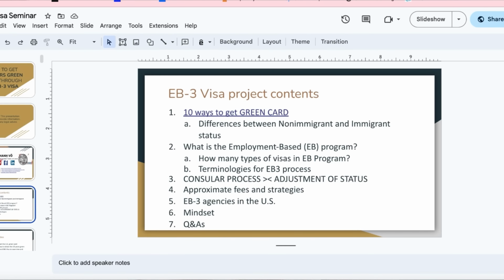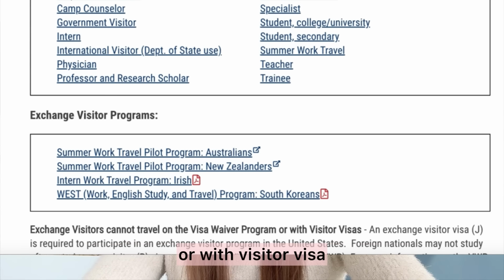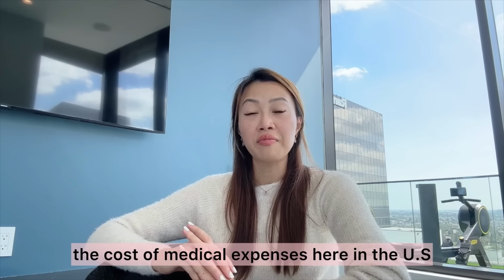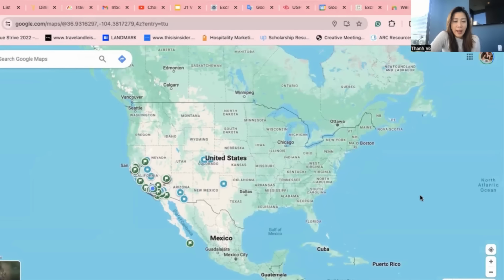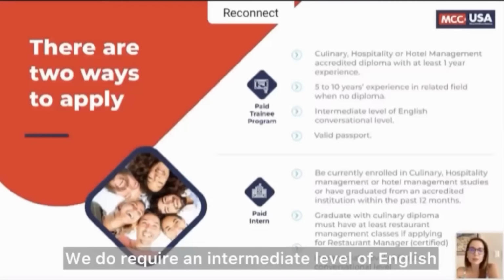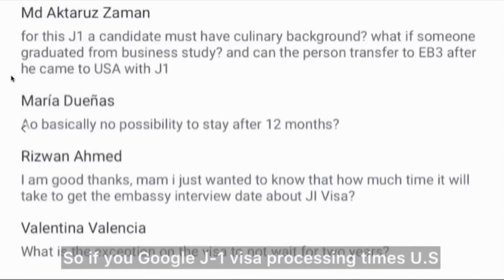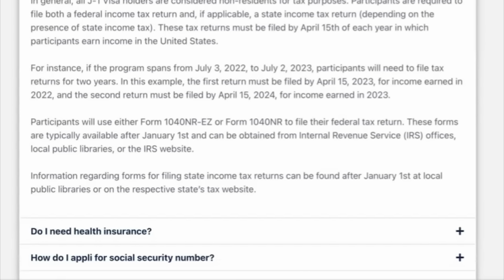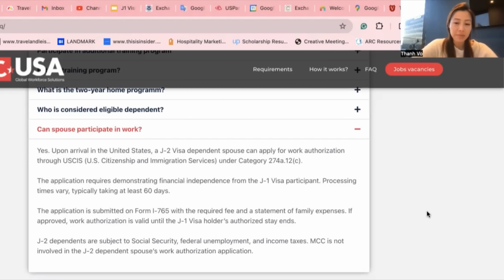How to travel to & work in the U.S. | J1 Visa j1visa usa internship #2024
Obtain pathway to Permanent Residency - Apply for jobs that lead to a Green Card

For those who love travel, have been traveling, want to but can't cuz financial issues.

This is an excellent way to learn how to make 💰 by booking your own & your client's travels (car rental, flights, hotels, packages, activities, etc.) & EARN MORE
💰IMPROVE YOUR KNOWLEDGE, GET TRAINING from experts & travel more in #2024
✈️ Work anywhere you want, even bathtubs
✈️ Work anytime you want, even only 1 hour/day
✈️ Make passive & residual income
💰 Expand your connection internationally
💰 Access support for mentoring, online training, & 1:1 meeting with me & my team
✈️ Build a travel portfolio

Learn how to travel smarter, make money, and generate a lifelong residual income stream from the most significant industry in the world, travel ✈️ 🌎
The video gives you a system overview of how quick and easy it is to earn back on your travel bookings, commission examples, and an understanding of the 8 monthly paydays you’ll have access to!

Seeking financial freedom & opportunity to travel the world on your terms?
As an independent travel advisor (ITA), you can turn your wanderlust into a thriving business while earning your desired income. Say goodbye to the 9-5 grind and hello to a career that offers flexibility, autonomy, and the chance to explore new destinations. Join our team of passionate travel advisors and start your journey to financial independence and unlimited travel opportunities!

🎥 Gears:
Main Camera Set
Main Mic
Insta360 GO 3 – Vlogging Camera
Insta360 GO3 - Action Kit
Insta360 Ace Pro Creator Kit - Waterproof Action Camera
Main Gimbal for iPhone
iPhone13 Pro Max Gimbal